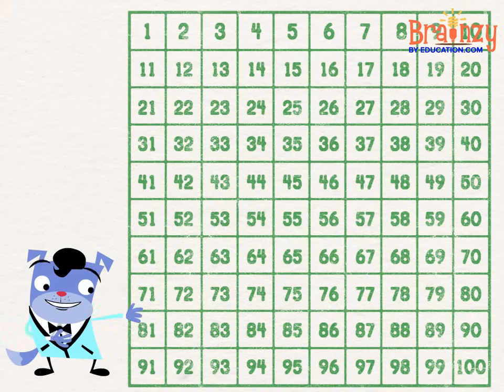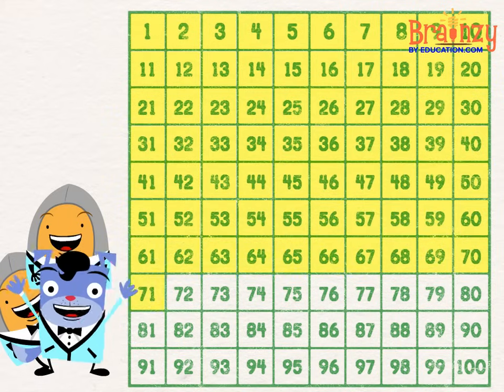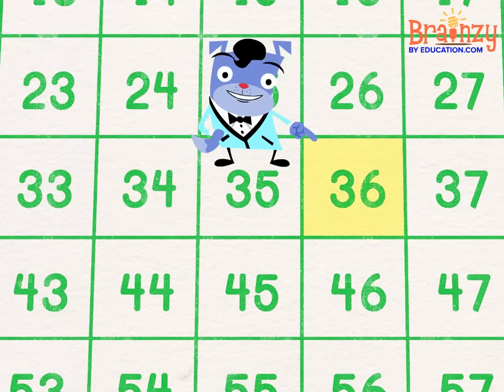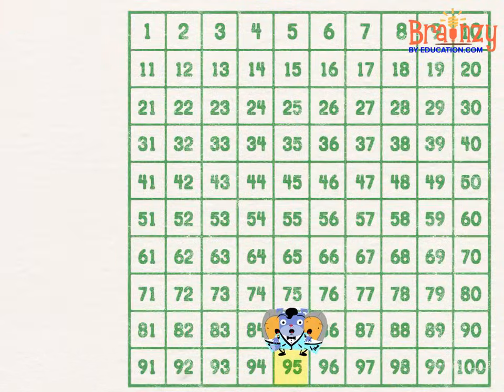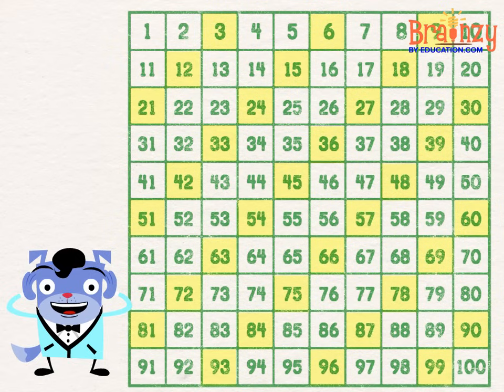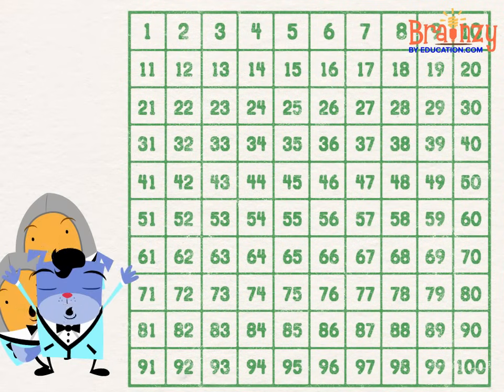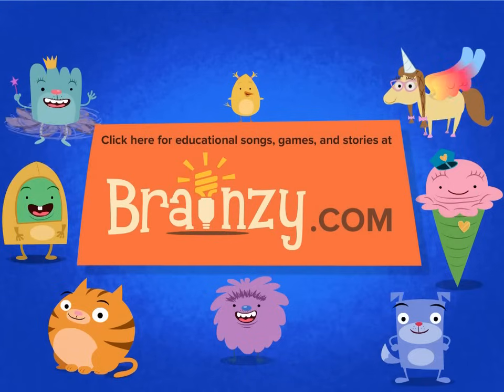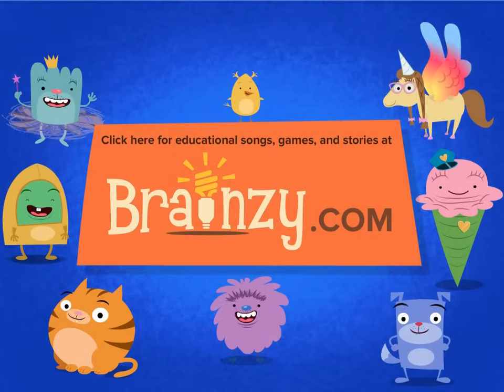Hundreds Chart Song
Learn about the hundreds chart with this retro song, serenaded by a well-coiffed Floyd. To find more songs, games, and stories, check out Brainzy games